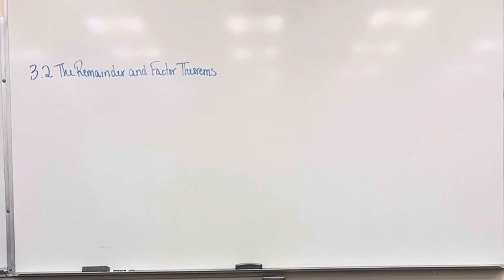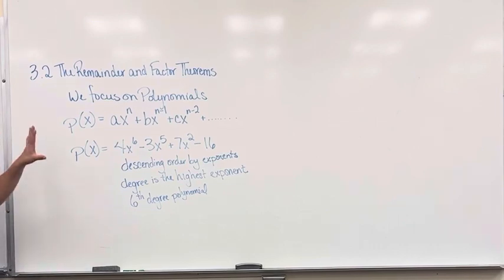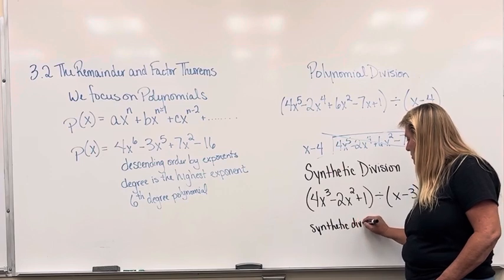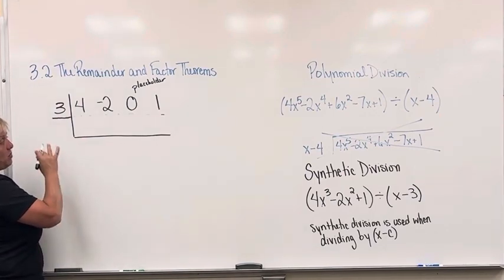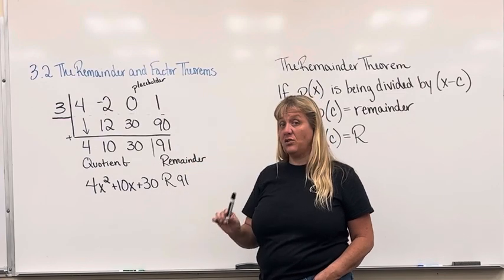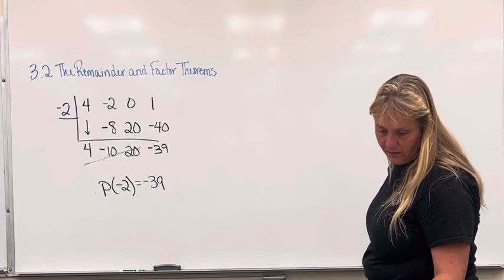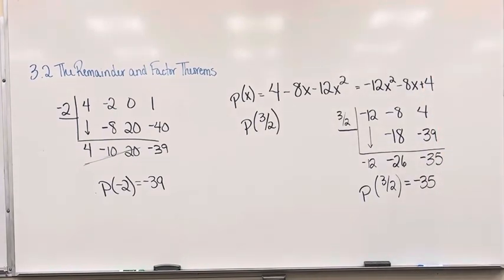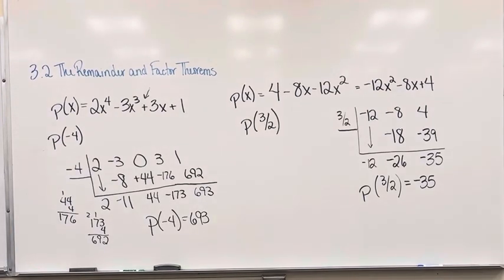3.2 Remainder Theorem Lecture